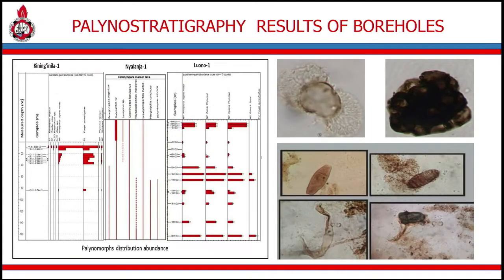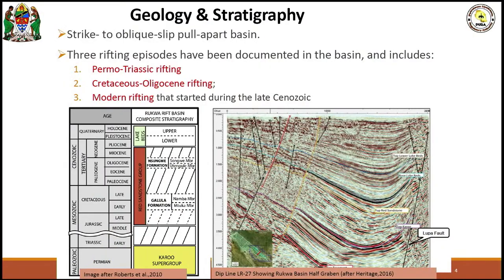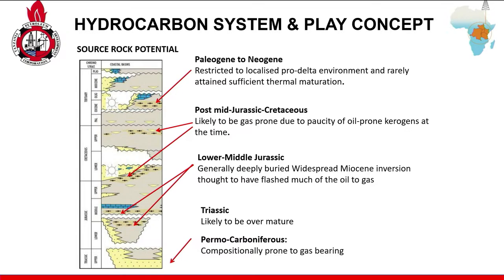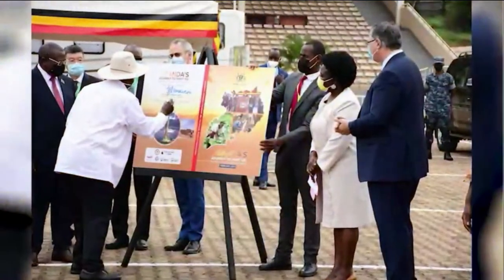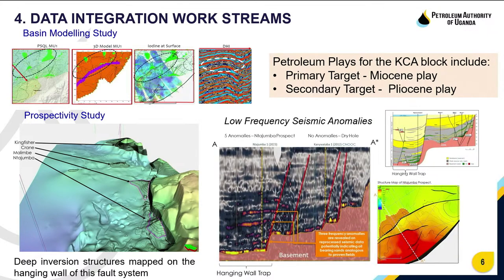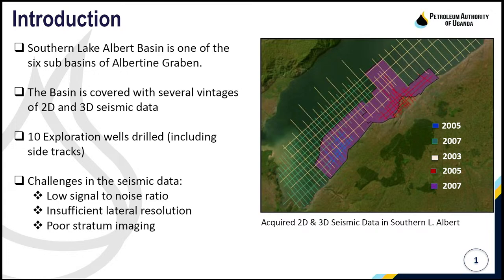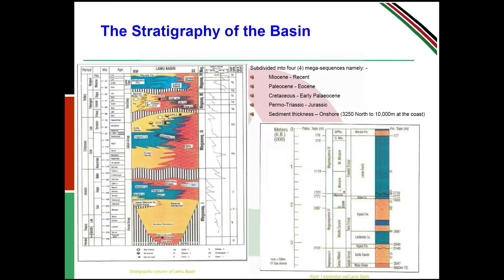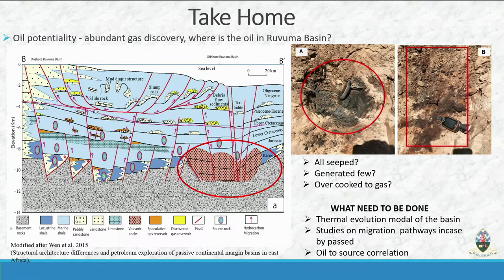EAPCE'23 Break Out Session - Victoria Hall: East African Offshore, coastal and Rift Basins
Day 2: East African Petroleum Conference and Exhibition